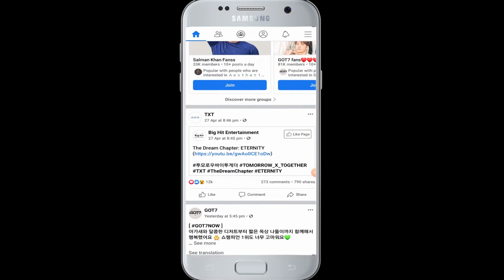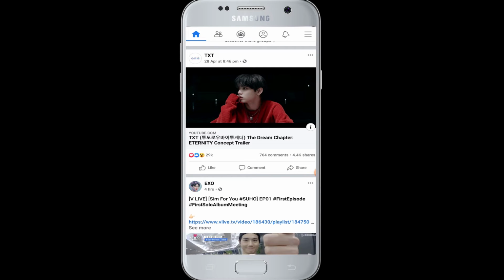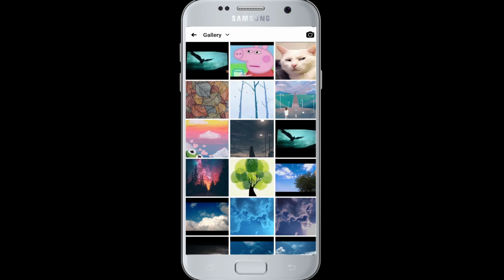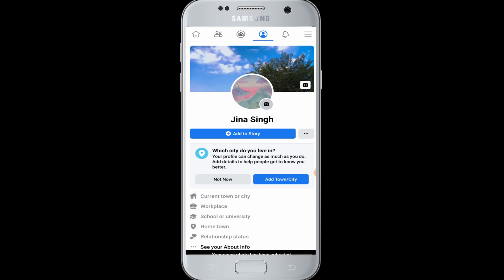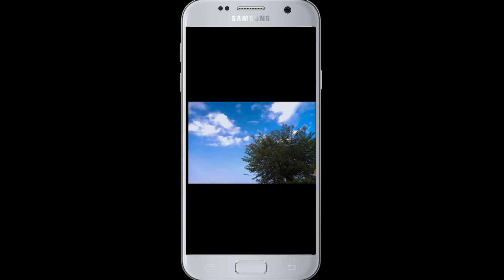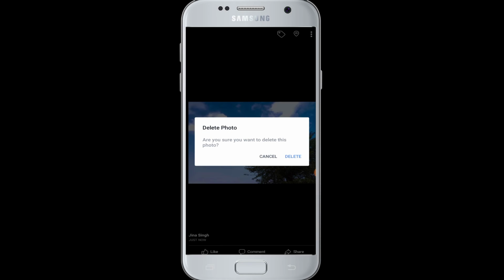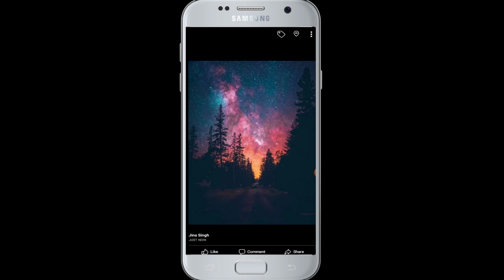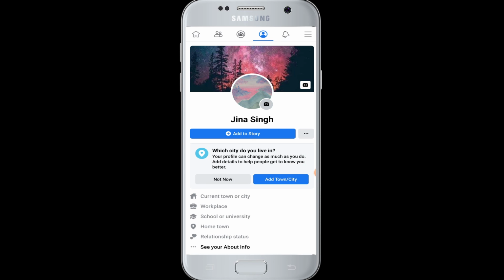How To Add, Delete, Or Modify Your Facebook Cover Photo?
If you are new to Facebook.com or are a beginner on Facebook then you might have a problem uploading a new Facebook cover photo or change the existing cover photo on your Facebook profile.

In this video tutorial, we will teach you how to add, delete, or modify your Facebook.com account cover photo easily.